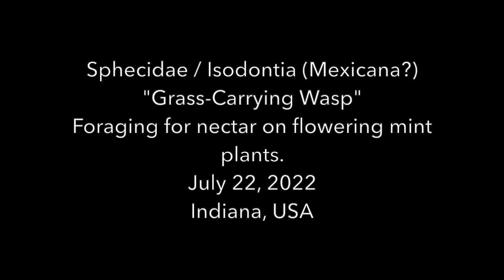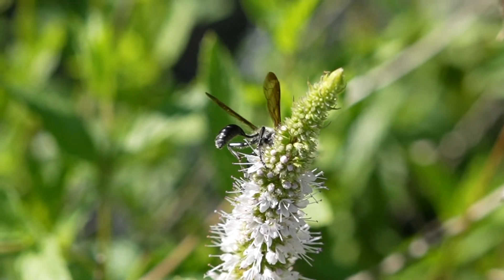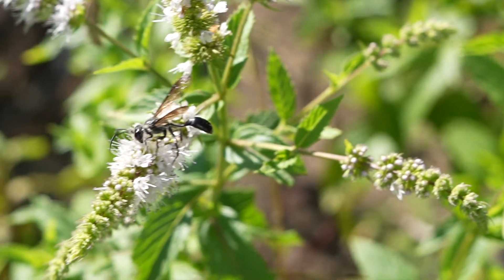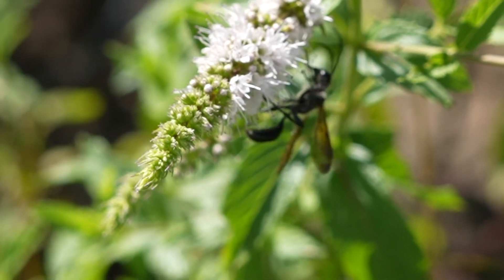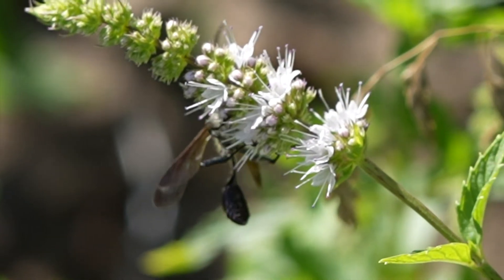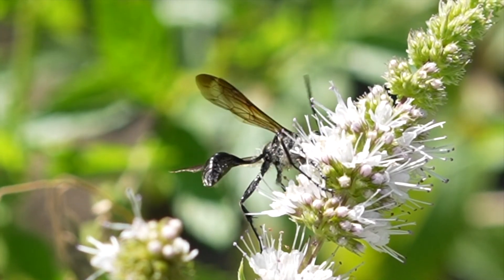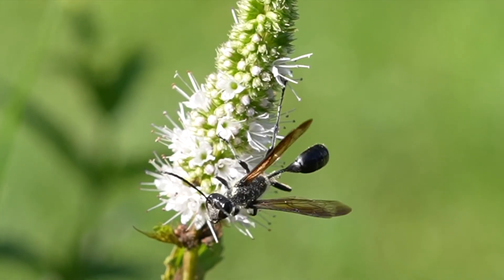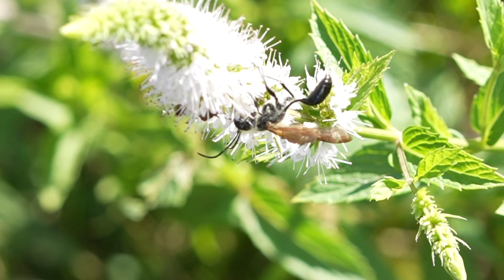GRASS CARRYING WASPS ARE YOUR FRIENDS! Isodontia Mexicana - Good Pollinators & Bio Control Agents!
Join Green Wasp Removal as we observe a local Grass Carrying Wasp called Isodontia Mexicana.  These friends of the earth are part of the Sphecidae Family of thread-waisted wasps that help pollinate your plants, and control insect populations.

On July 22, 2022, we found this wasp enjoying the nectar on a flowering mint plant in a local garden in northeastern Indiana, USA.

Grass Carrying Wasps of this species are native to North America and the Midwest.   They build their unique nests with blades of grass and plant material, then tuck in their eggs, one per cell, very similar to mason bees and leafcutter bees (who are important fellow pollinators)!

You may find these wasps nesting in hollowed logs, small holes in structures, abandoned carpenter bee tunnels, etc.  They even like to nest inside the grooves of your storm window frames (which are the perfect size for their grassy nests and larvae cocoons).

You may even see them flying through the air while carrying long blades of grass dangling beneath them!  They provision their nests with prey insects like katydids, tree crickets and grasshoppers, so you may also see them flying while carrying those insects.  They can actually carry a lot of weight!

Grass Carrying Wasps are good native pollinators, and biological control agents, helpful for our local ecosystems, so try to make friends with them and PUT THAT CAN OF WASP KILLER DOWN!

Thanks for visiting the Green Wasp Removal Youtube Channel.  Come back again soon.  Well be uploading plenty more content as the 2022 wasp season continues!